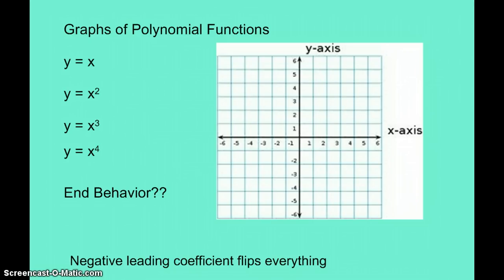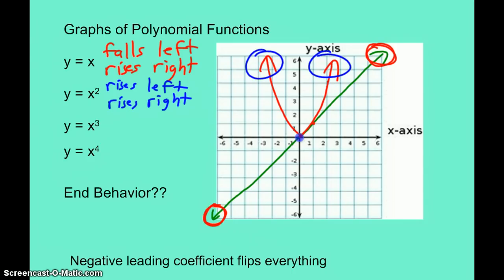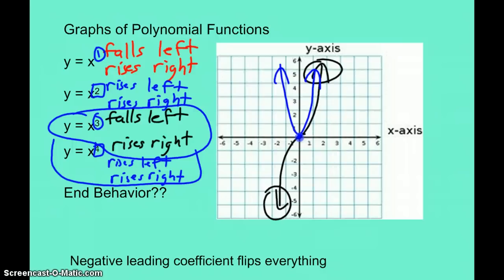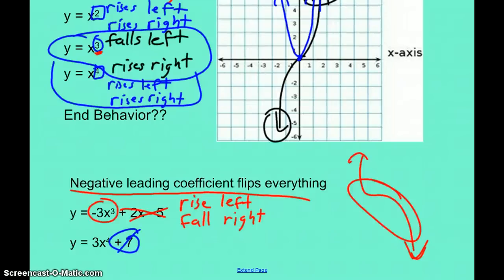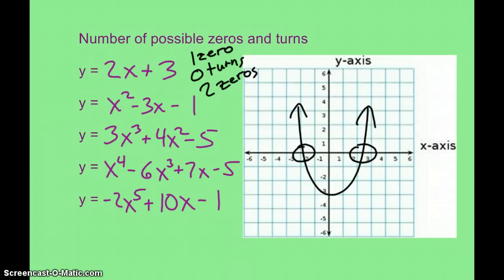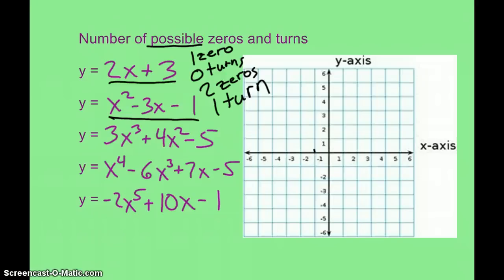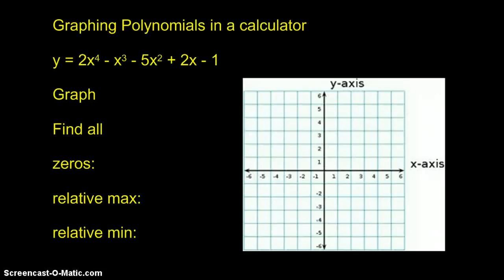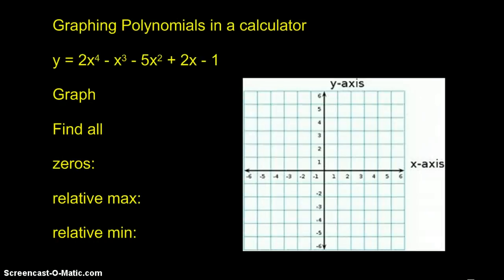Graphing Polynomials Day 1